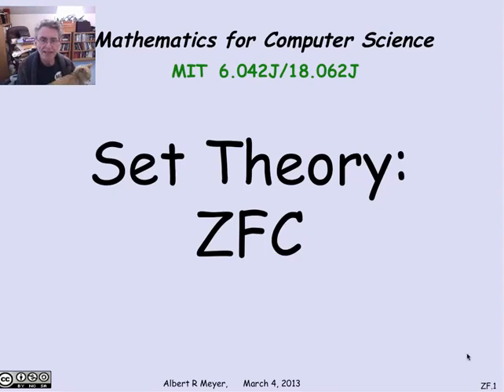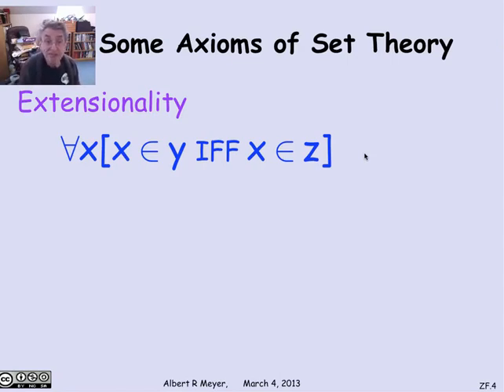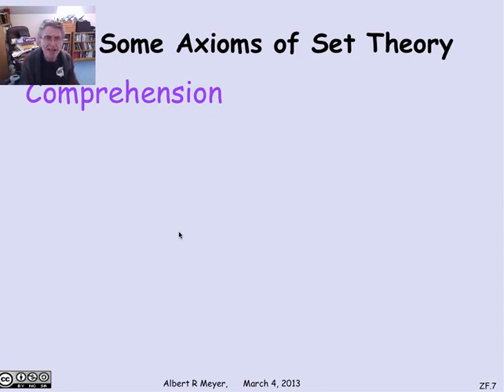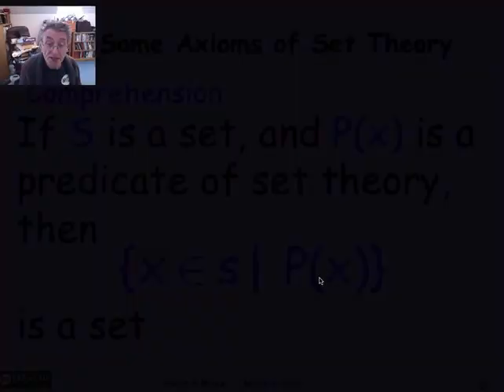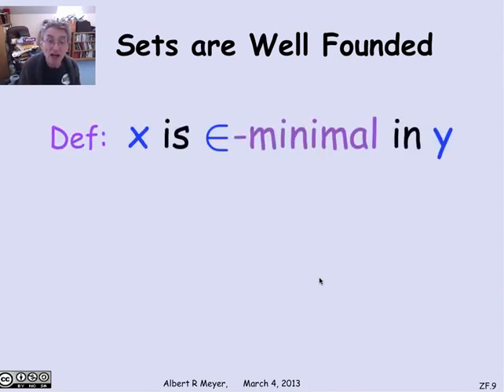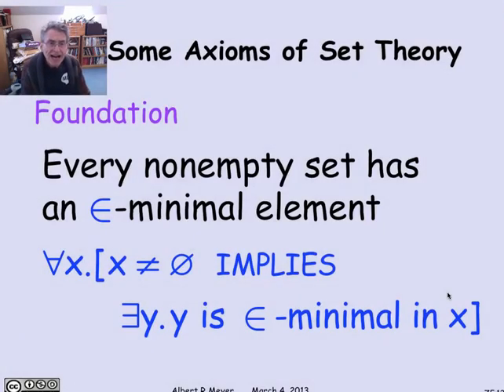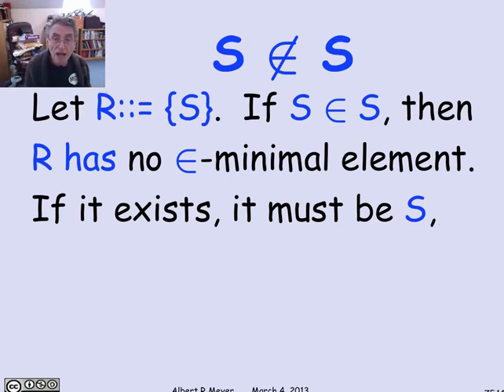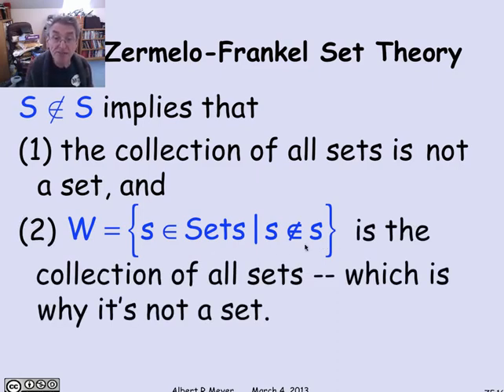MIT Mathematics for Computer Science Lesson 110